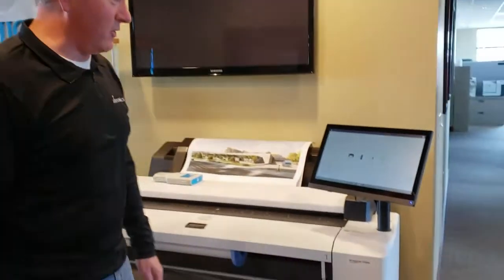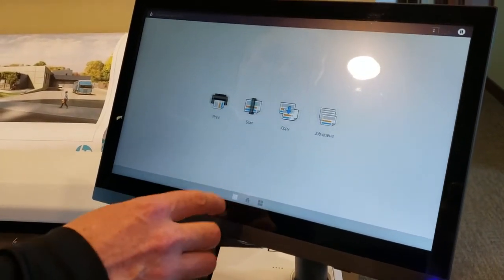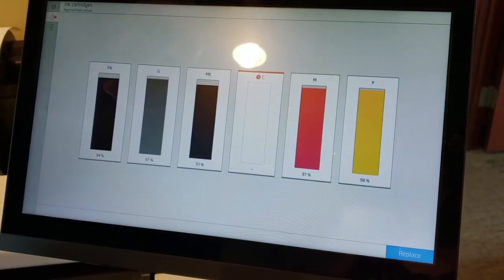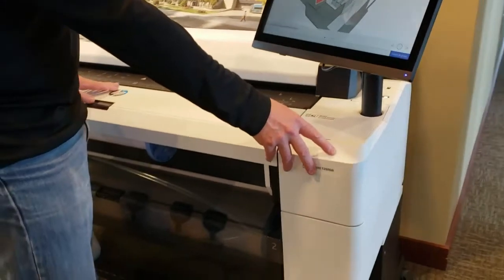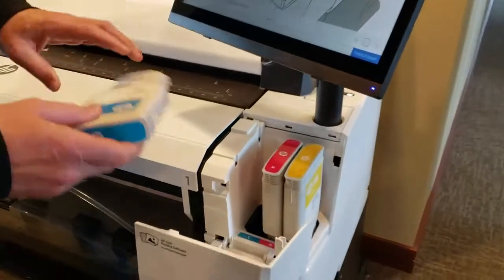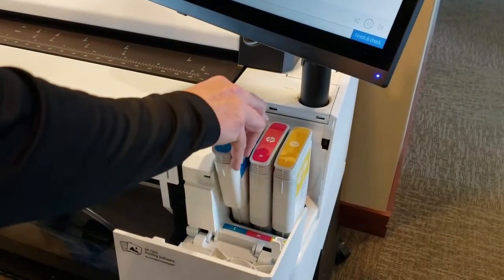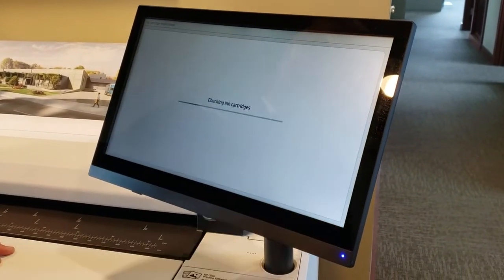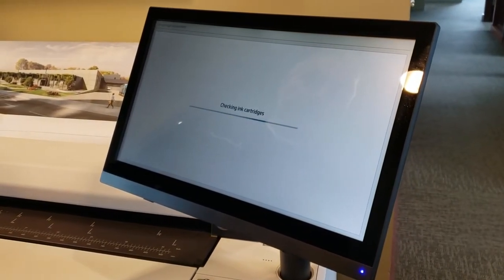How to check and replace ink on HP DesignJet T2600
Do you know how to check the levels of your ink cartridges on the HP DesignJet T2600?  Do you know how to replace the in cartridges?  MasterGraphics will show you how to use the menu to check ink levels and walk you thru how simple it is to change an ink cartridge.